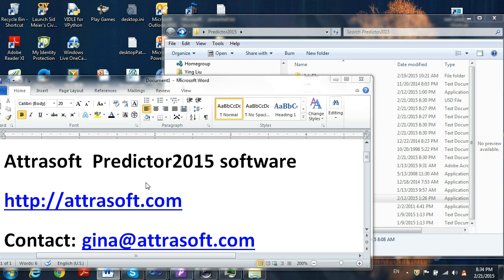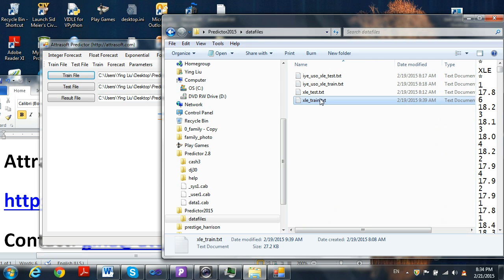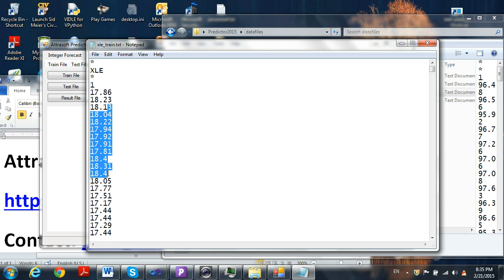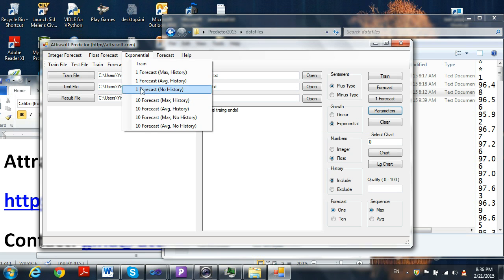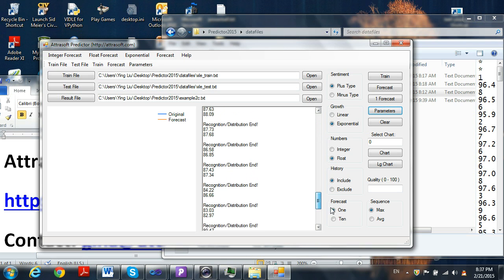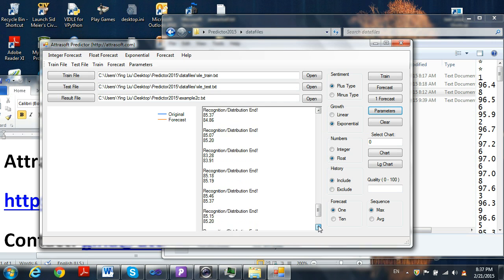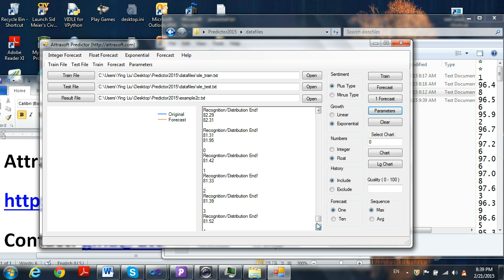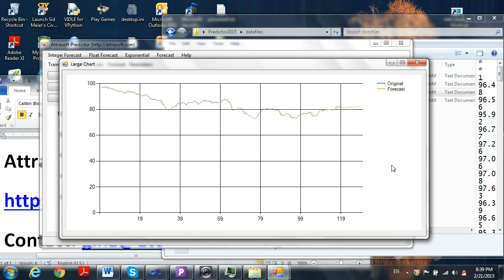Stock Market Forecast Software: Attrasoft Predictor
Predictor for Windows is an Off-the-Shelf Application Software.

Making decisions based on your projection of the future events is a way of life. Attrasoft Predictor is a tool for your data. It uses a sequence of numbers to predict the next row of numbers in line. It uses historical data to forecast future possibilities. It does not matter what you want to predict.

Attrasoft Predictor can be used for:

•Predict Stock Market

•Predict earnings and revenue of a company

•Predict short term and long term interest rates

•Predict commodity (gold, oil, corn,...) prices

•Predict regional/worldwide price fluctuations for a particular merchandise item

•Predict various indicators/indexes of the economy for strategic thinking and policy issues

•Predict Dynamic Systems

•Predict Markov Chains

•Predict other complex systems

Customized versions of the Predictor are also available.